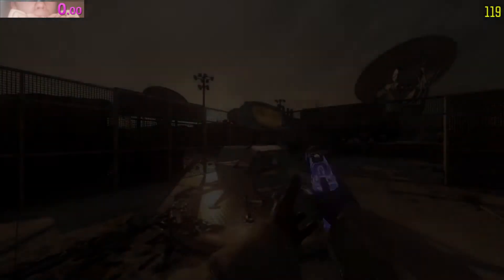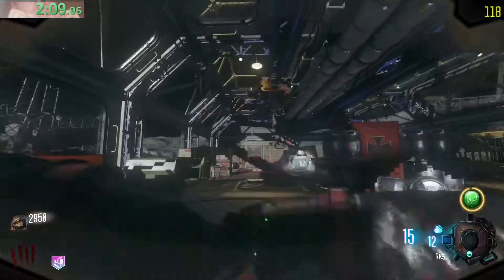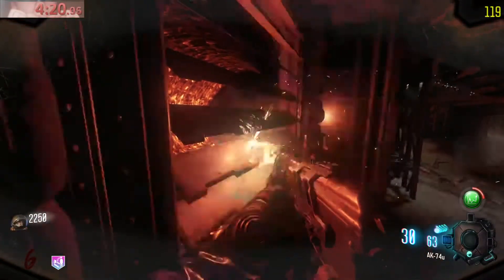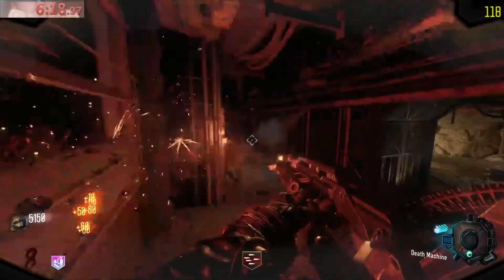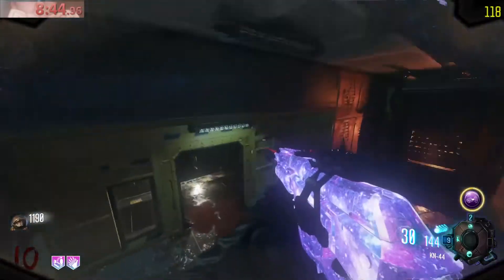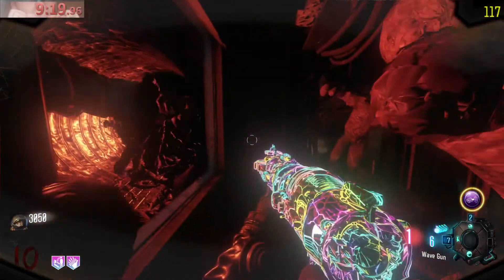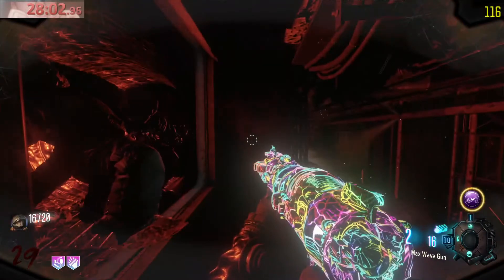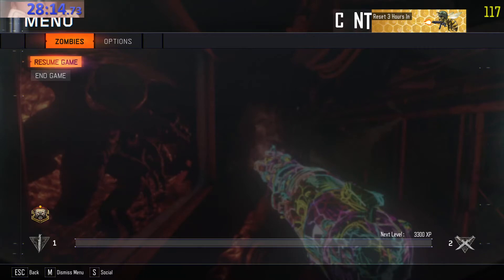Moon Classics 30 Speedrun (28:14)